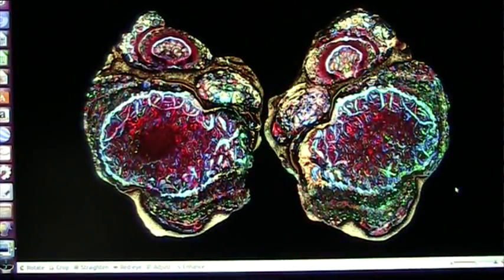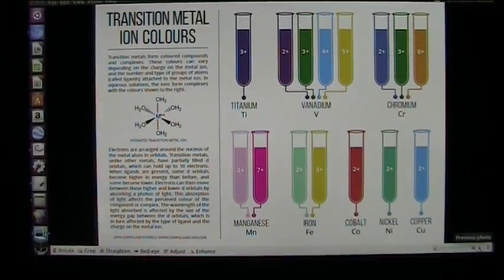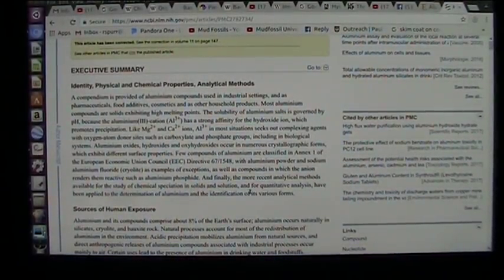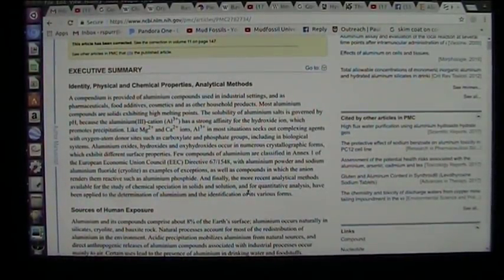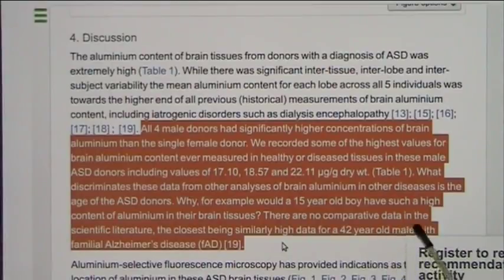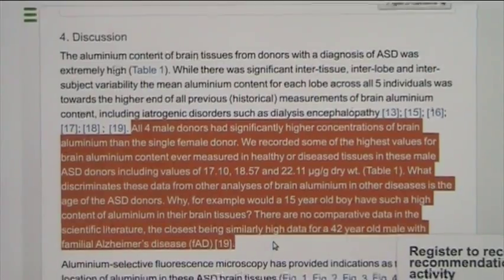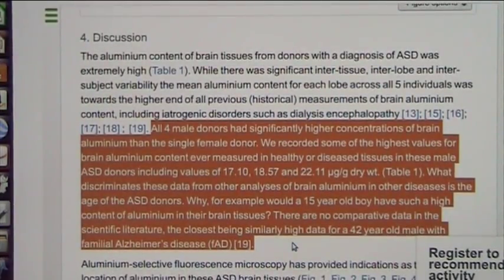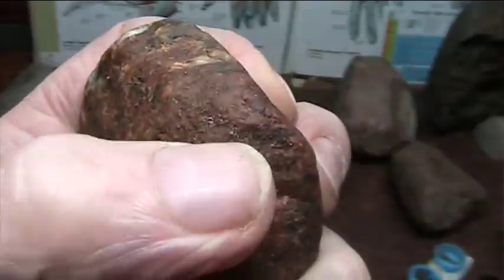Autisum and transition metal buildup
Latest research is quite shocking.